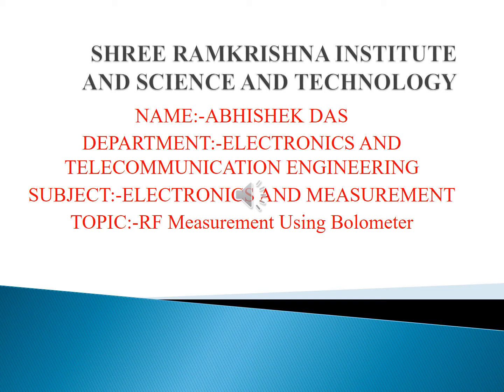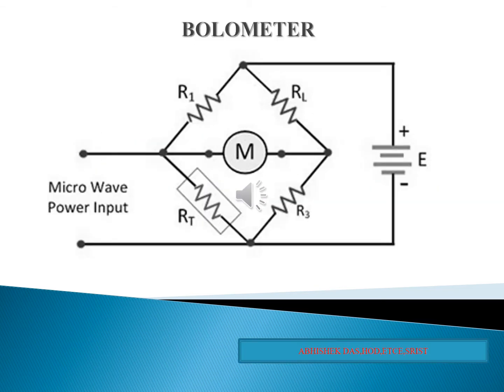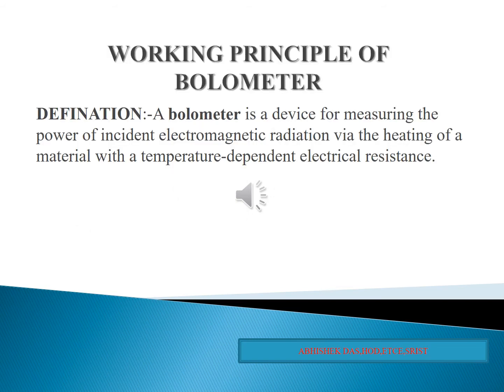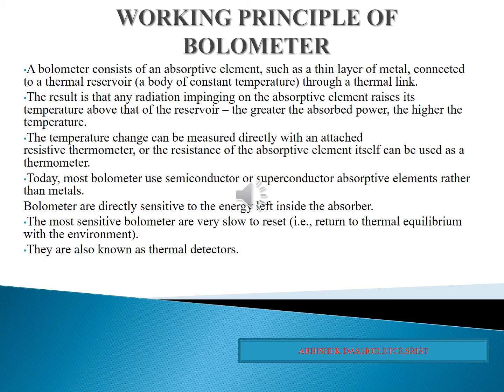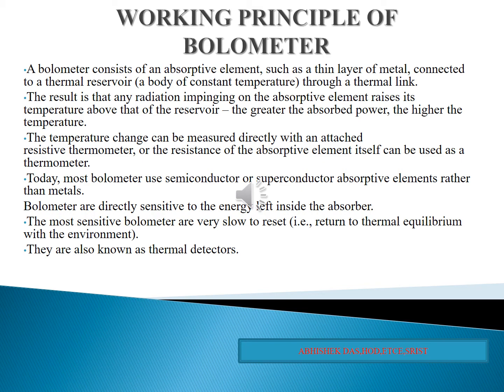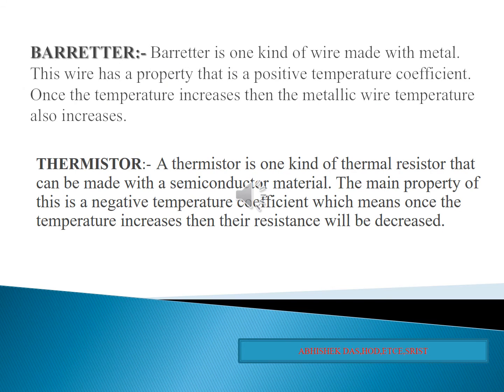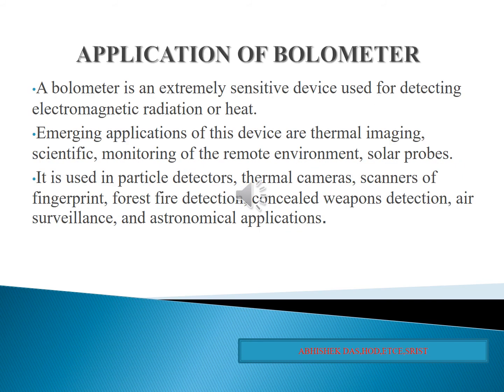Bolometer in Electronics Measurement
Btech and Diploma. Electronics Measurement.